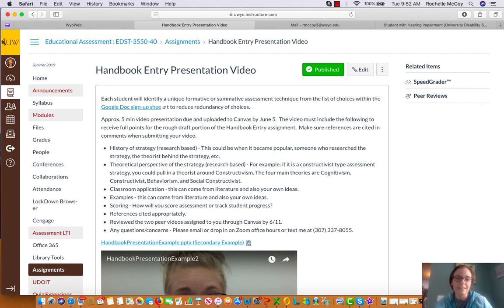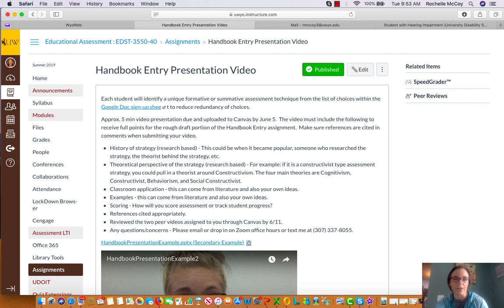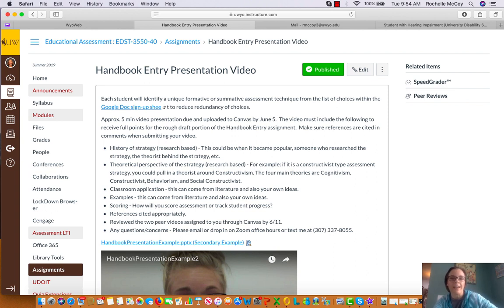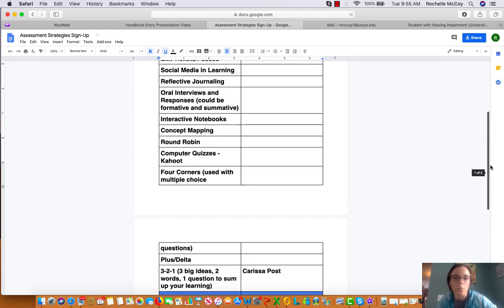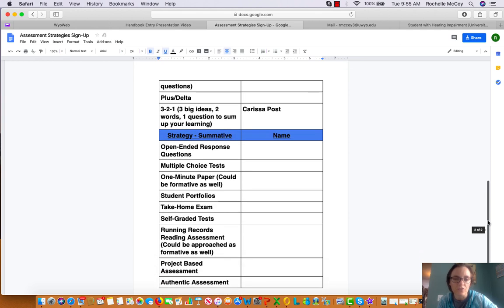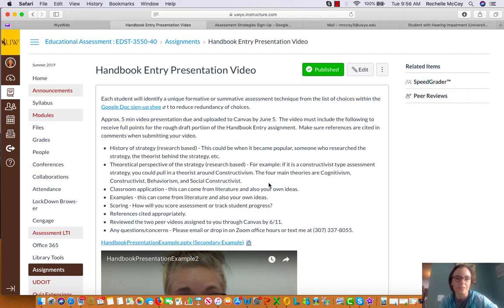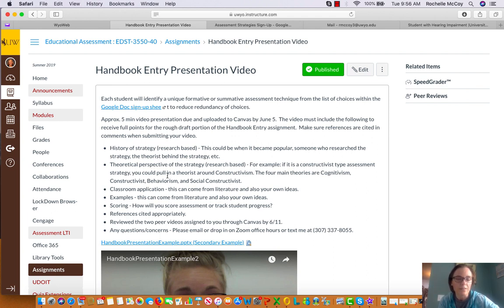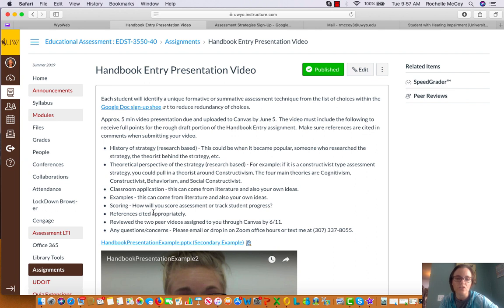Handbook Presentation Video